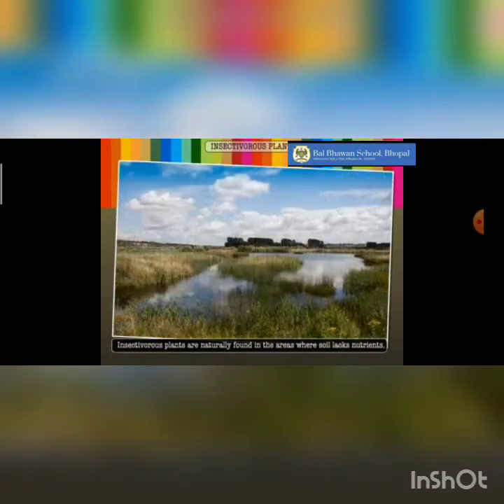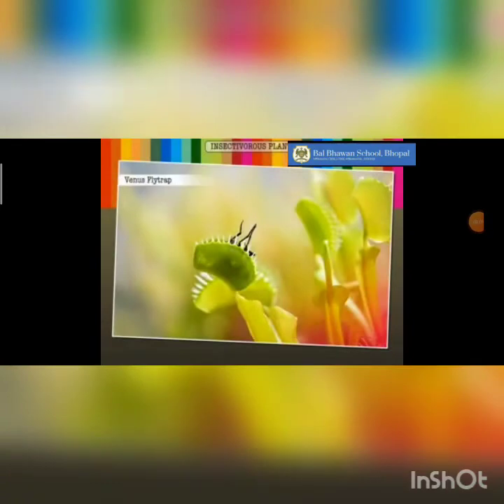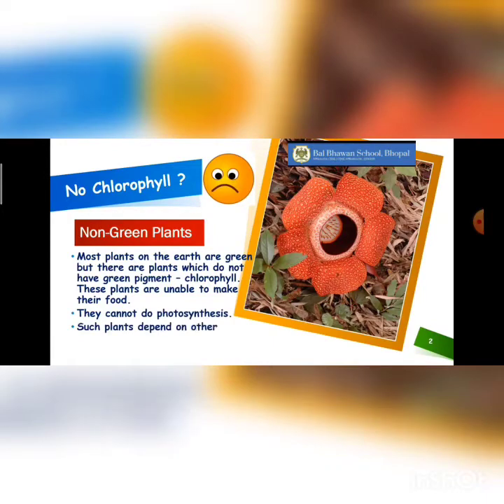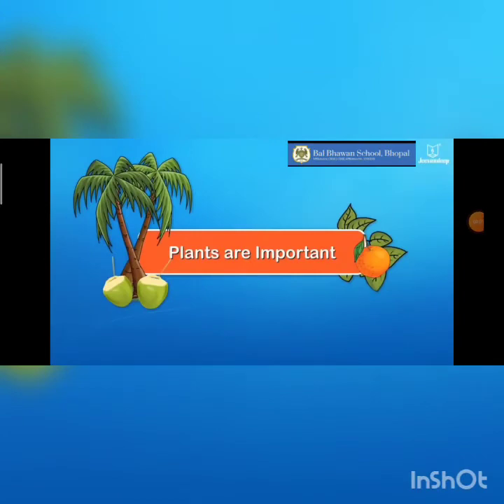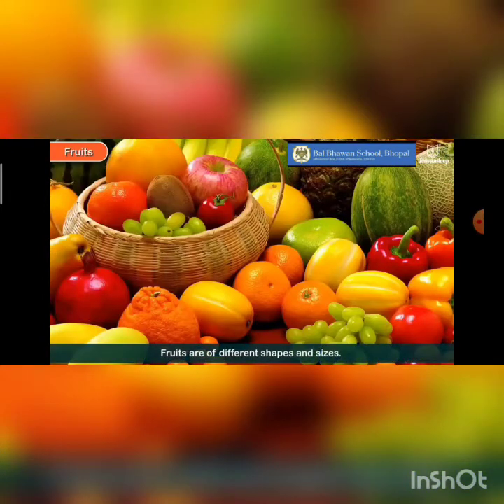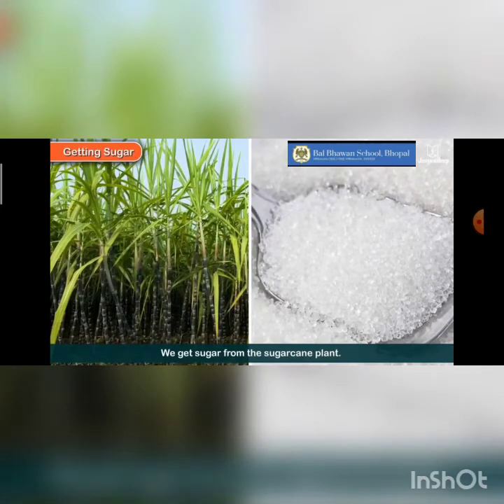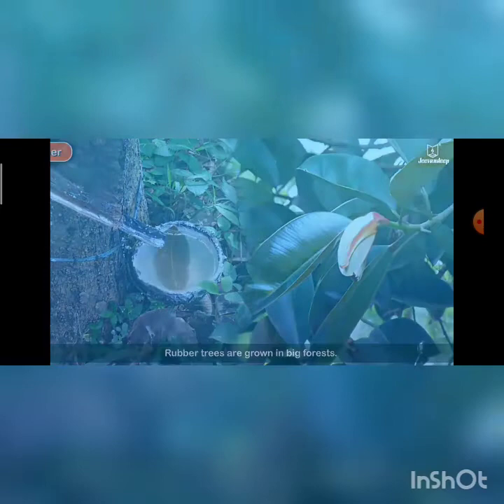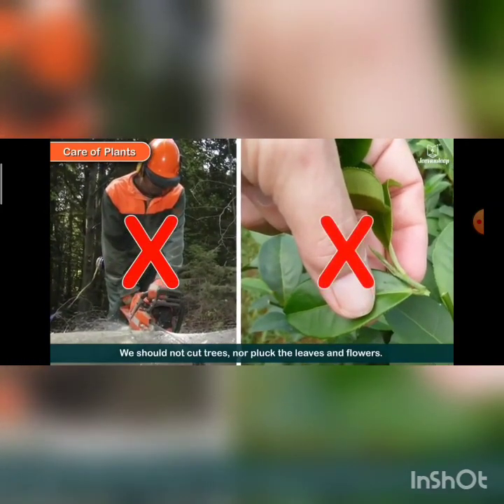Science:Lesson -7:Topic:Types of plants and uses of plants